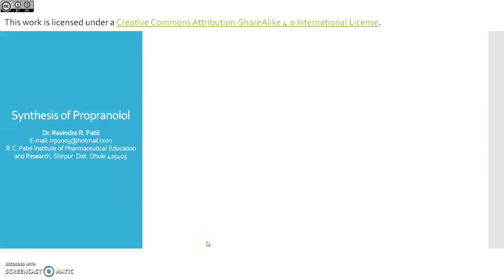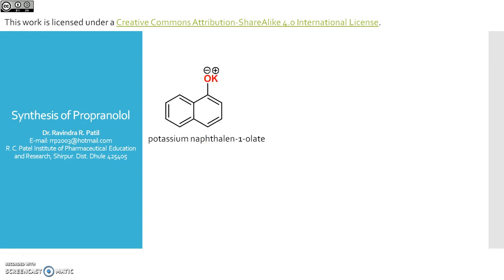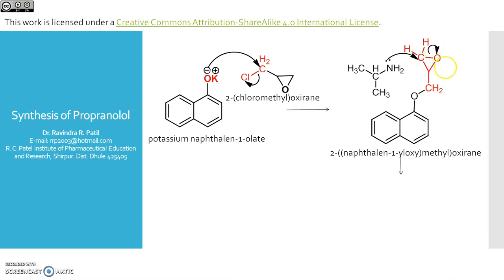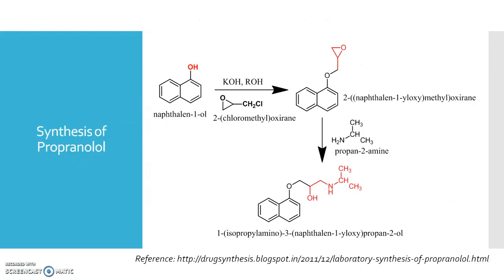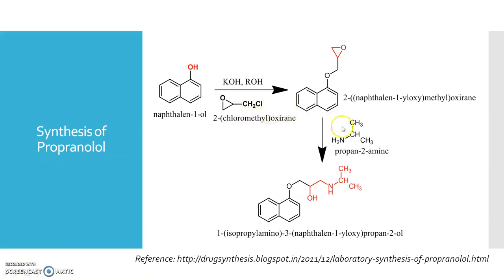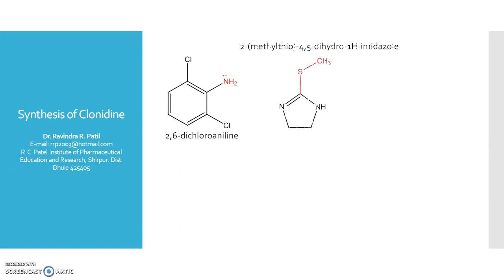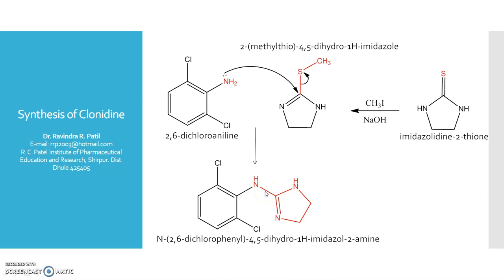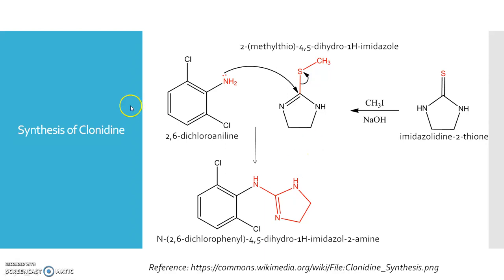Synthesis of few Drugs